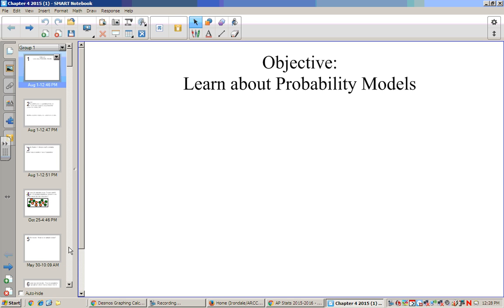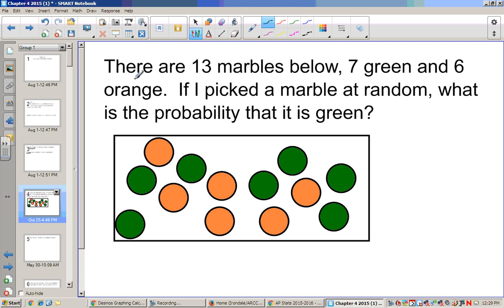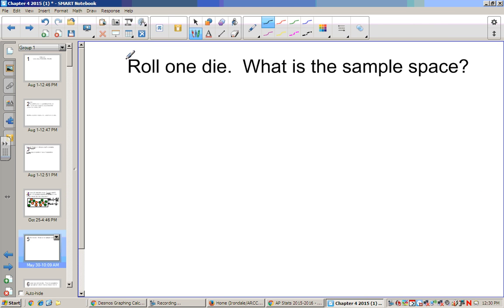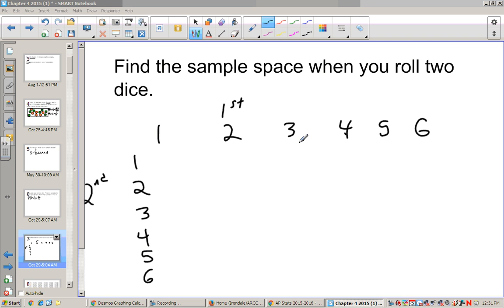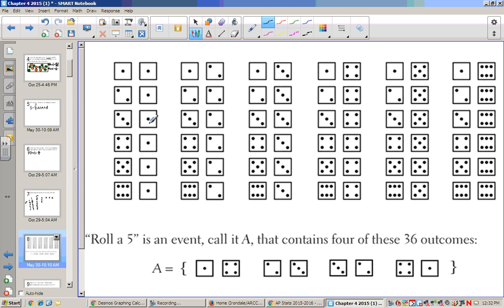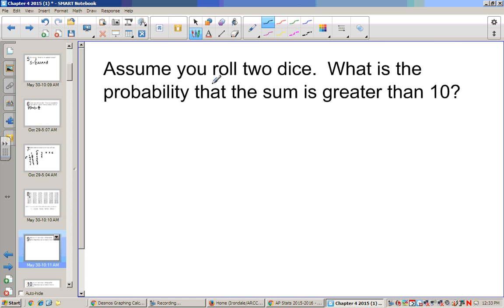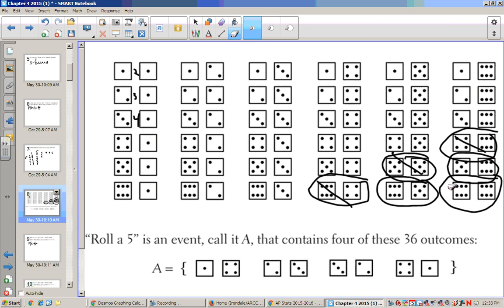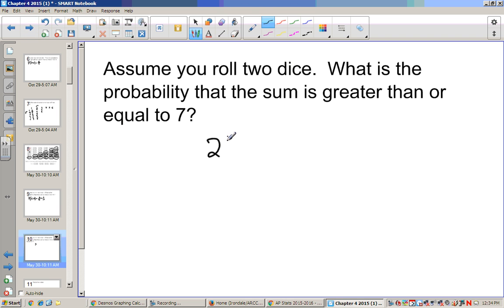AP Stats Chapter 4 Video 1 Basic Probability